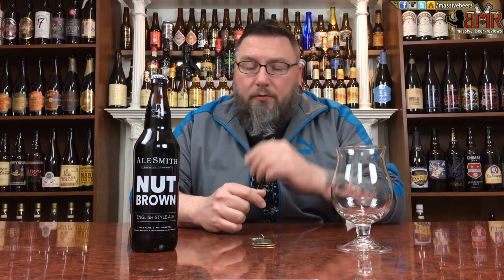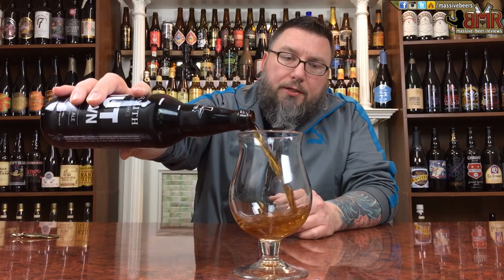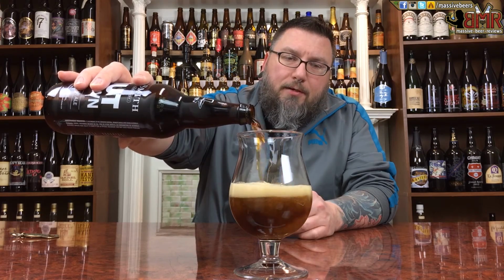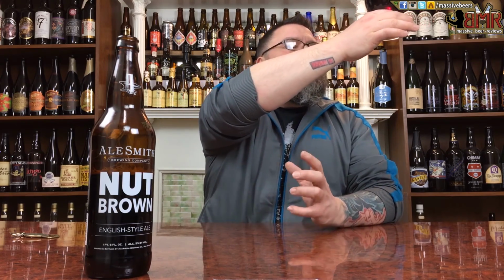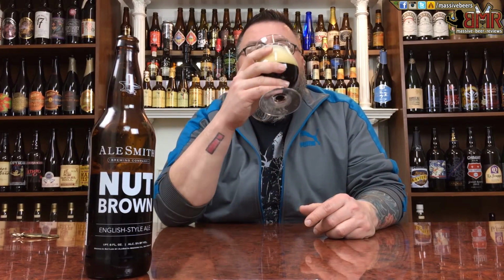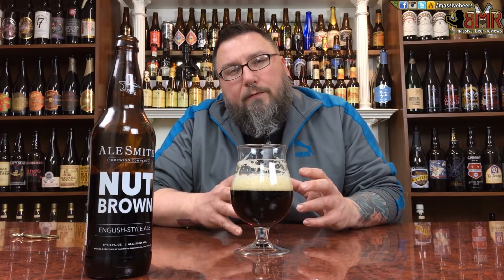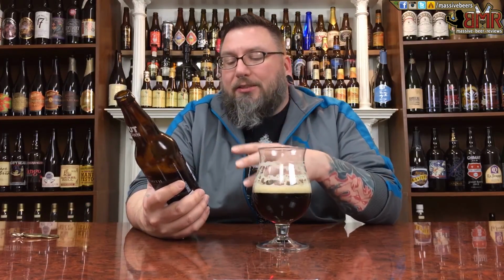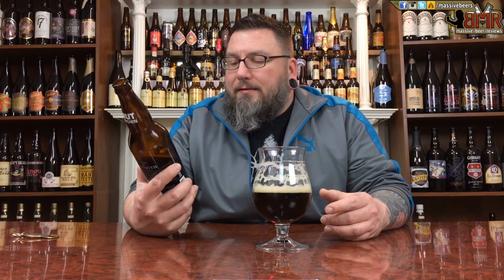Massive Beer Reviews # 345 Alesmith Nut Brown Ale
A little English style sexiness on today's MBR with AleSmith’s Nut Brown Ale!

DETAILS:

Beer: Nut Brown Ale
Brewery: AleSmith
Style: English Brown Ale
Age: 2014
ABV: 5.00%
IBU: ??

RATINGS:

Rating        1/100:
Value          1/10:
Availability   1/10: